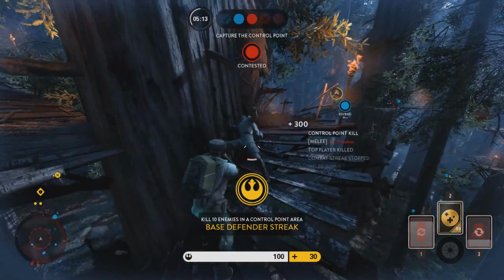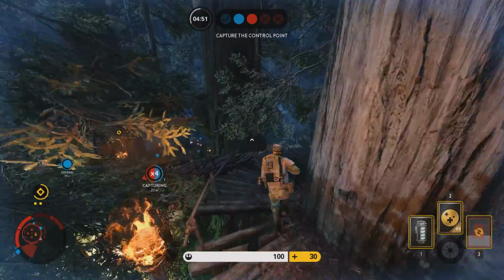◀AROUND THE GALAXY! - Star Wars: Battlefront 30-Day Challenge (Day 4)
Welcome to my 30 Days of Battlefront challenge series leading up to the launch of Star Wars: Battlefront 2! This series will be a way for me to interact with you guys and provide some more content on a regular basis as a supplement to the Short Films and Cinematics I'm working on behind the scenes. Hope you guys enjoy the series and hang on for the ride!

~Undead